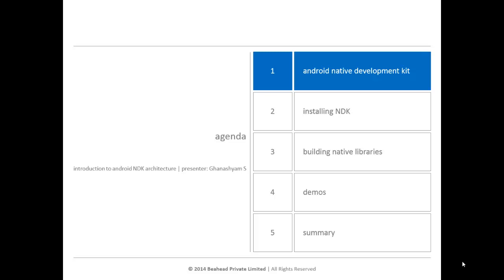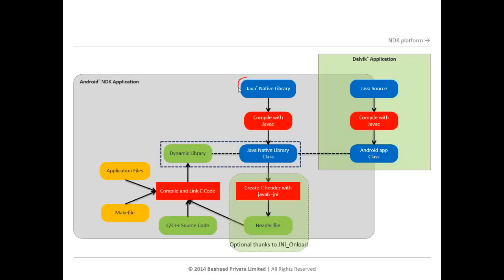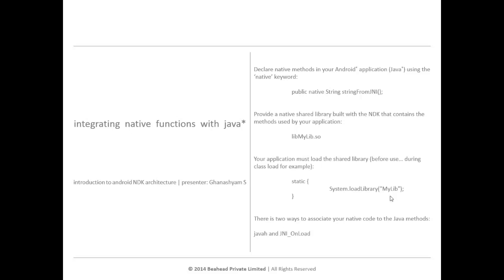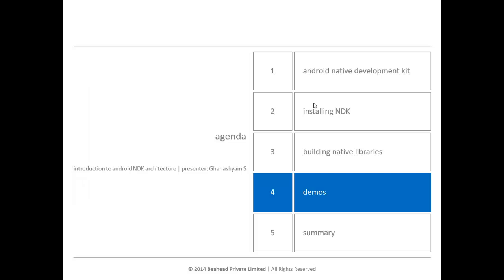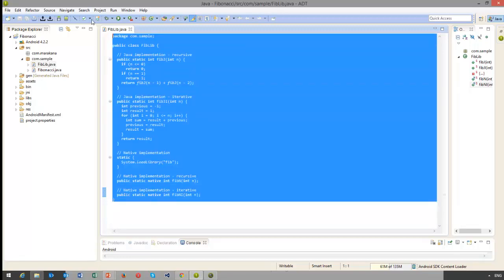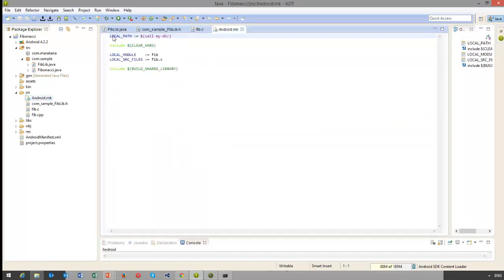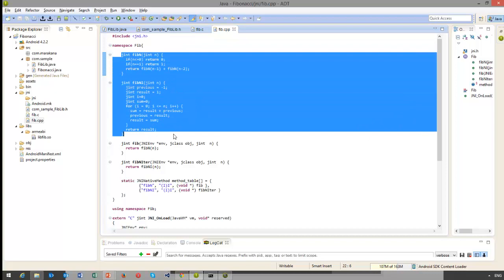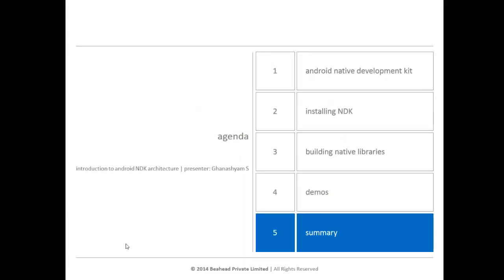Android NDK Overview